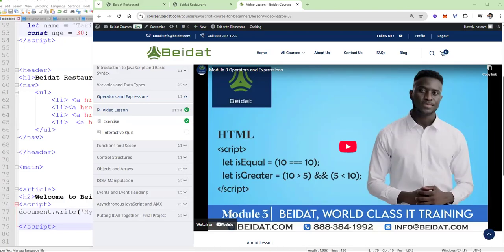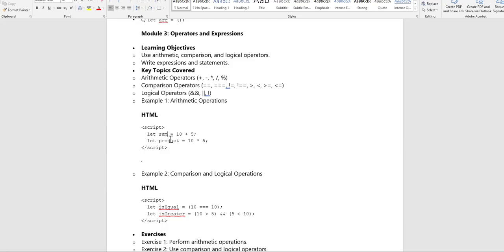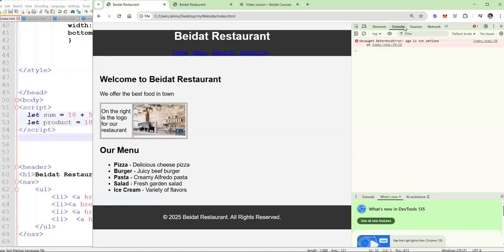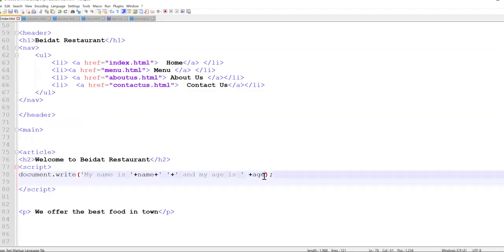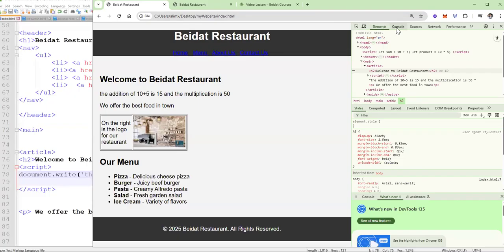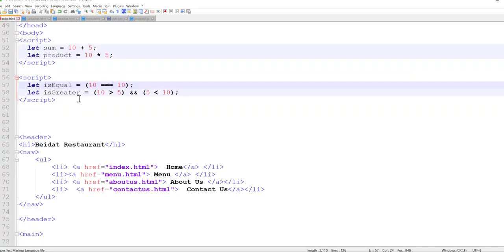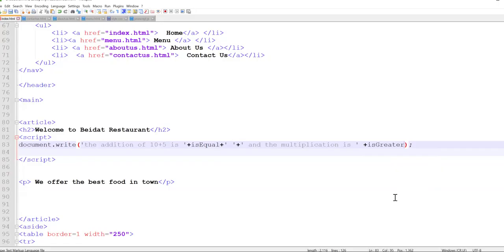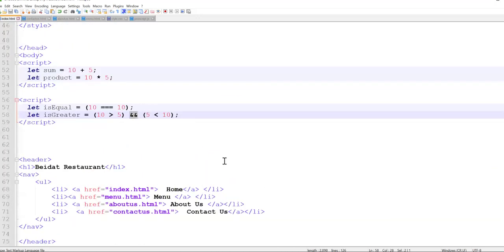Module 3 Operators and Expressions